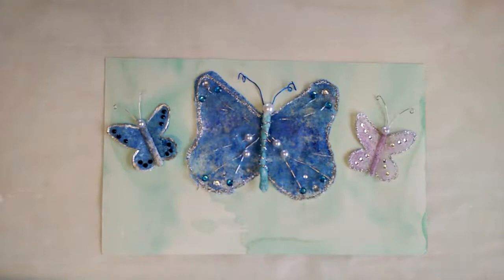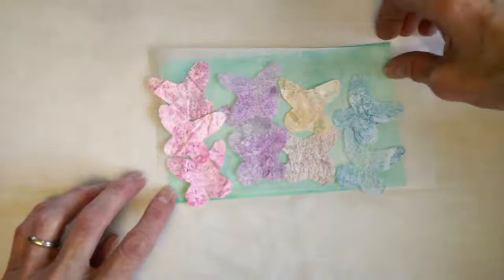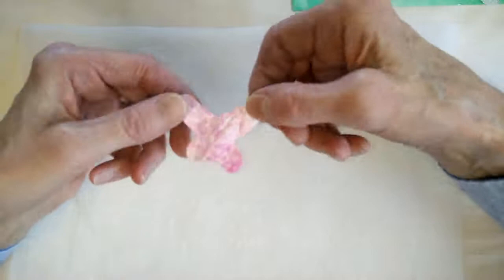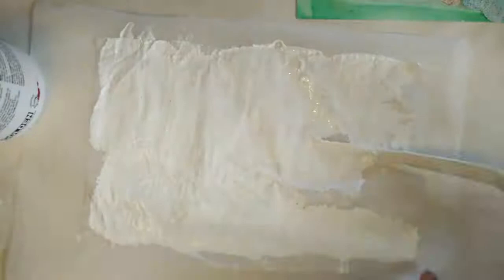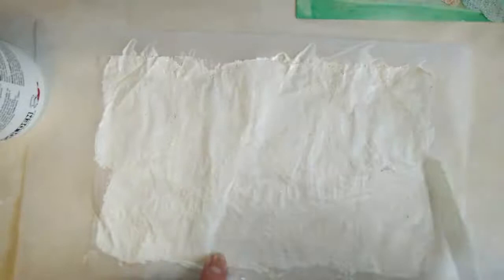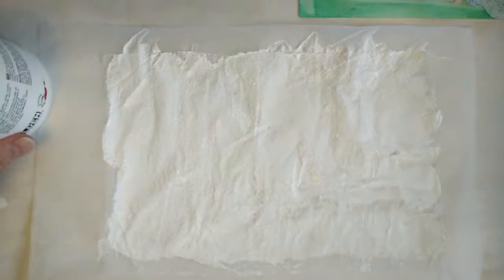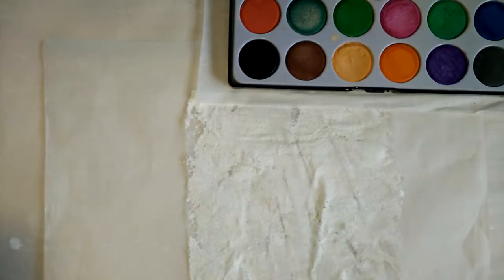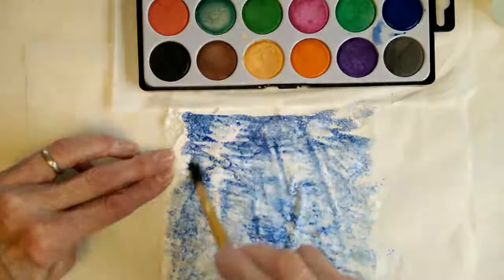Butterfly Embellishments Using Repurposed Dryer Sheets - Part 1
This video shows how I repurposed used dryer sheets to create butterfly embellishments. The Part 1 video explains the process of making the butterfly base. The Part 2 video will demonstrate the decorating details.